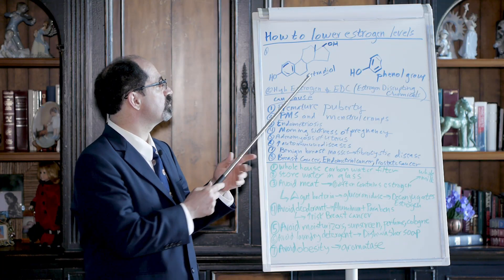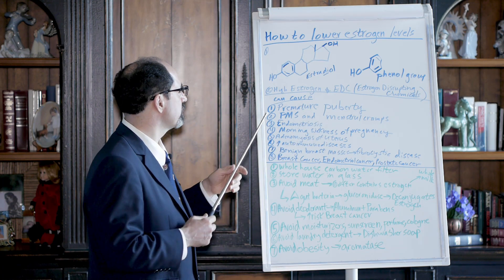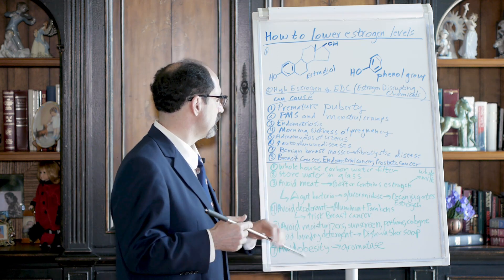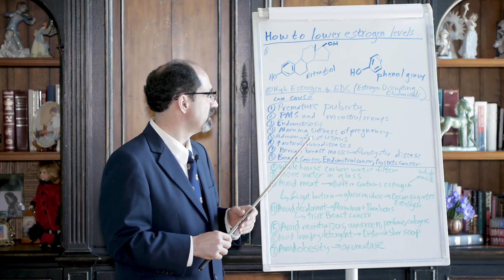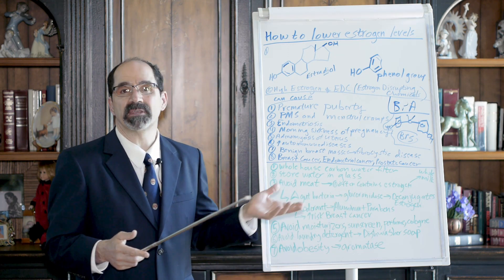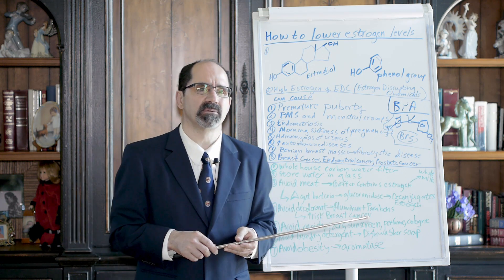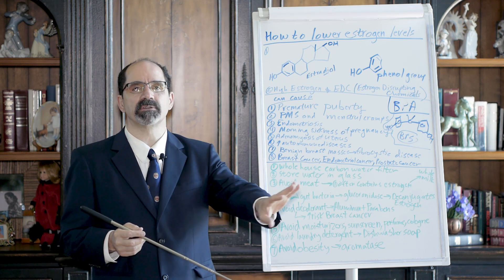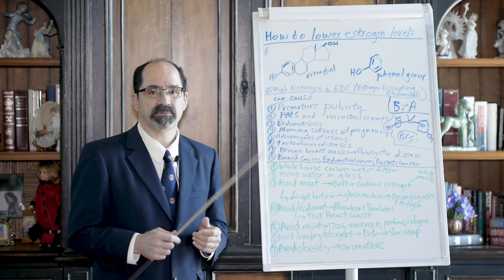How to Lower Estrogen Levels